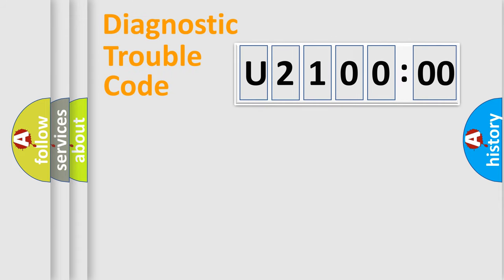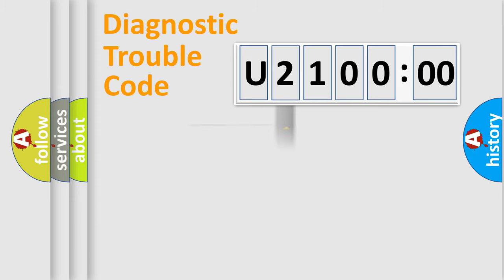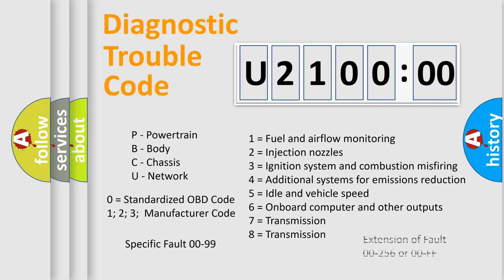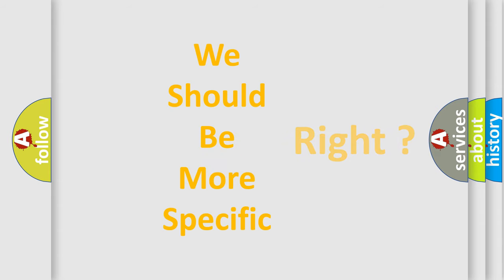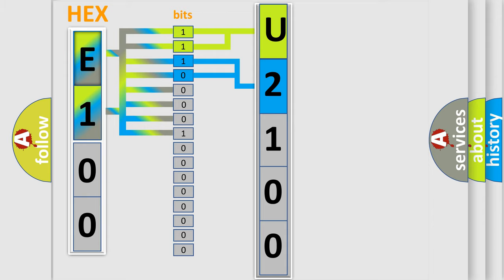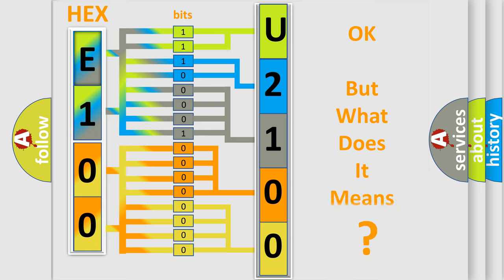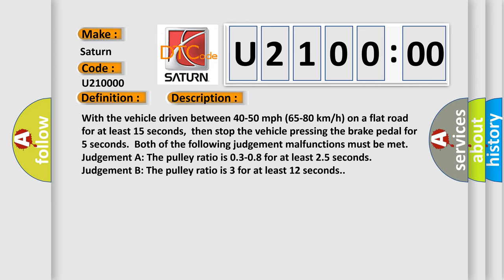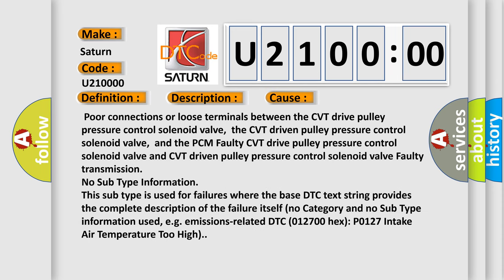DTC Saturn U2100-00 Short Explanation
Contents:
0:21 Basic DTC analysis according to OBD2 protocol standard.
1:48 Insight into programming
2:58 A diagnostically understandable description of the Diagnostic Trouble Code
3:05 Basic error definition

Make:
Saturn
Code:
U2100 00
Definition:
CVT Drive Pulley Pressure Control Valve Stuck OFF or CVT Driven Pulley Pressure Control Valve Stuck ON
Description:
With the vehicle driven between 40-50 mph (65-80 km or h) on a flat road for at least 15 seconds,then stop the vehicle pressing the brake pedal for 5 seconds.Both of the following judgement malfunctions must be met.Judgement A: The pulley ratio is 0.3-0.8 for at least 2.5 seconds.Judgement B: The pulley ratio is 3 for at least 12 seconds.